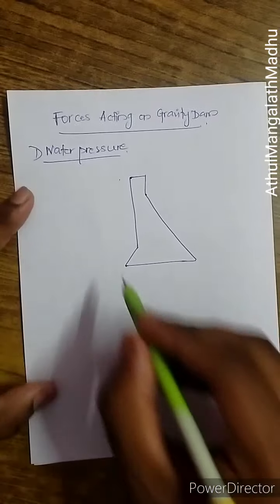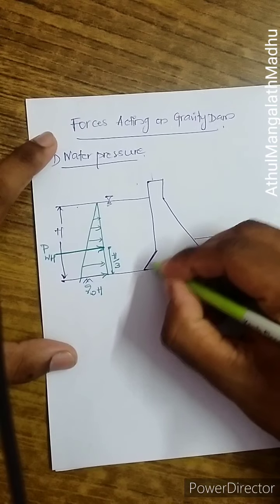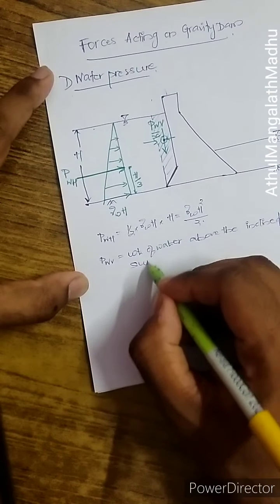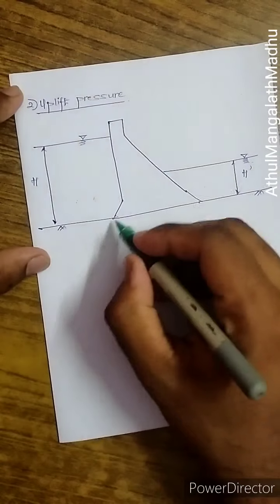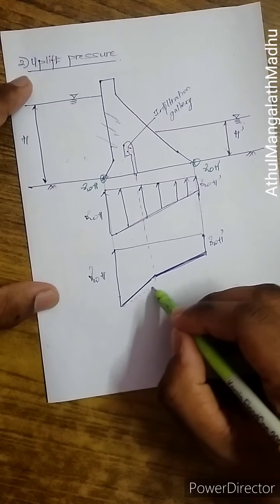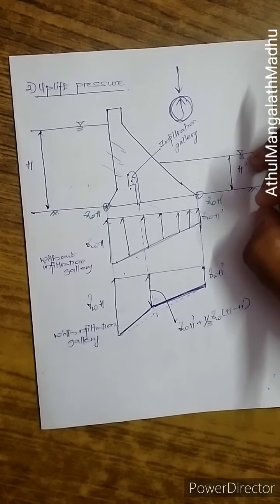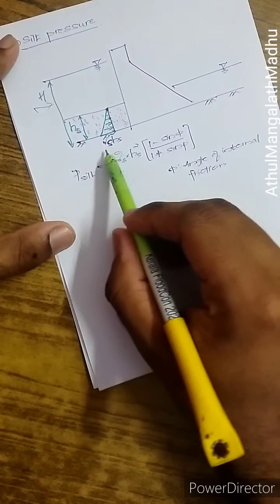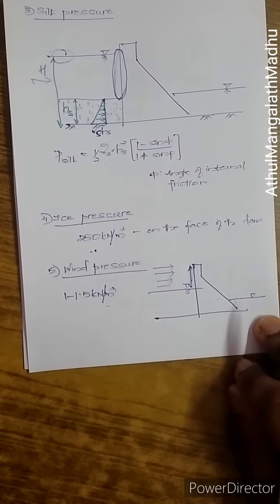001_DHS- Forces Acting on Dam-Part-1